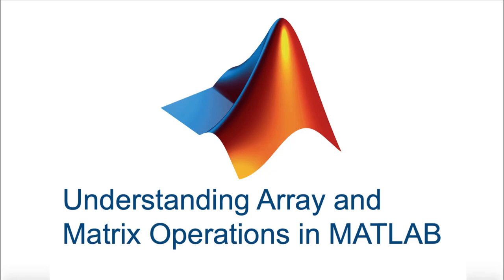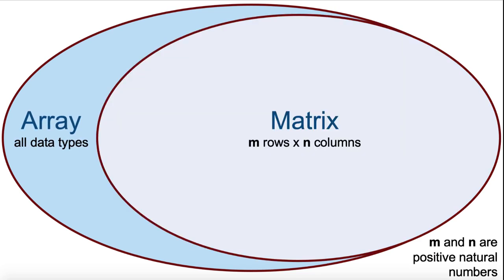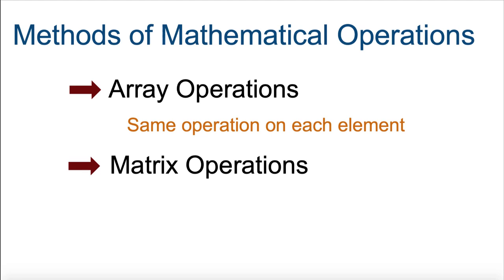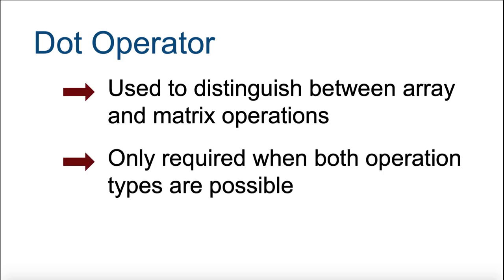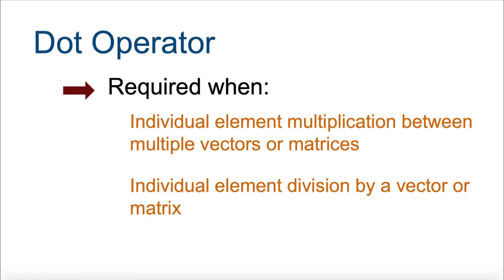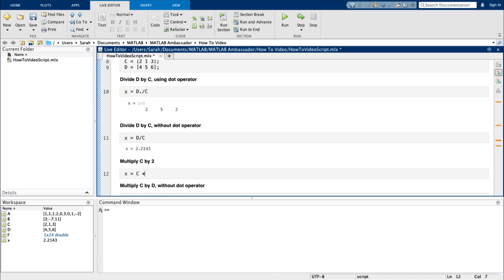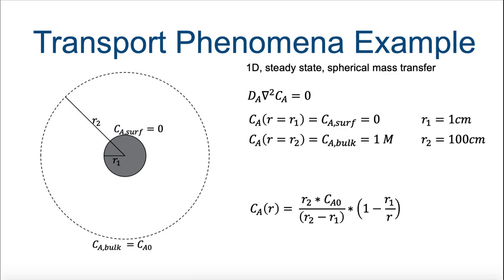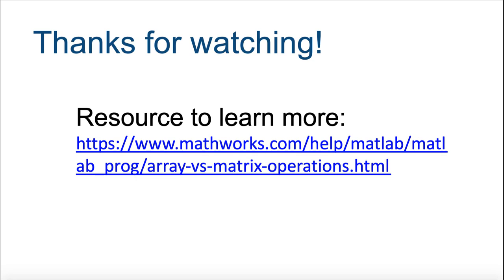[MATLAB 기본 강좌] MATLAB의 배열 및 행렬 연산에 대한 이해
[한국어 자막] MATLAB®은 변수에 대해 배열 및 행렬 연산을 모두 수행하며 도트(.) 연산자를 사용하여 변수를 구별할 수 있습니다. 이 비디오에서는 MATLAB에서 배열 연산에 도트 연산자를 사용하는 시기와 방법을 배웁니다. 이것은 행렬 연산과 대조되며 간단한 연립방정식 풀이를 보여주는 예제로 설명됩니다. 그런 다음 화학 공학 수송 현상 문제에서 도트 연산자를 올바르게 사용하는 방법을 볼 수 있습니다.